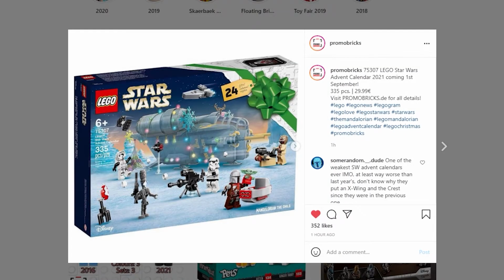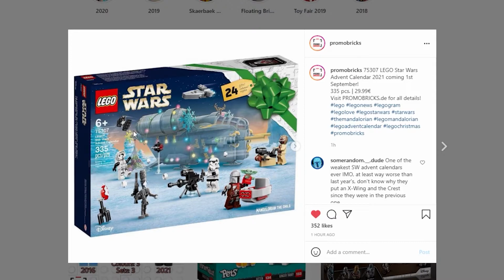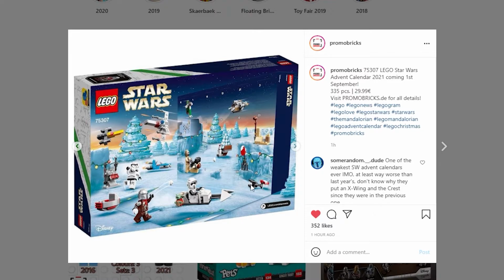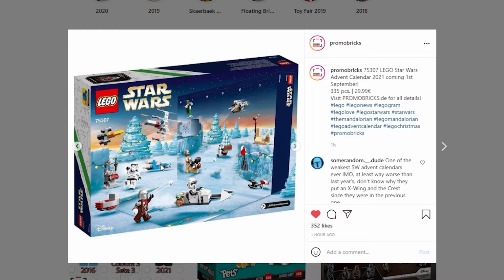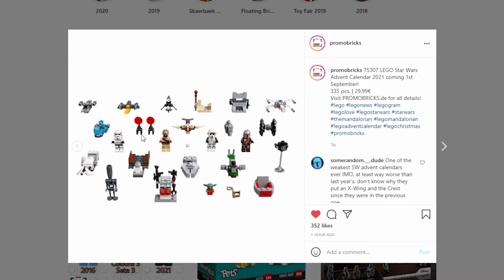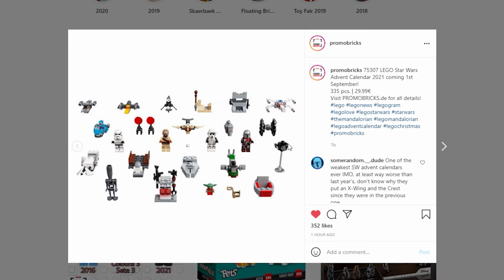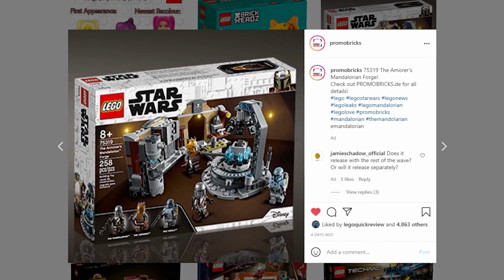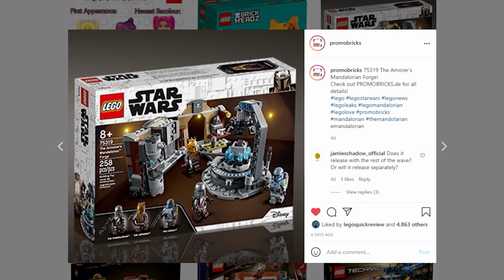LEGO Star Wars 2021 Advent Calendar Pictures & The Armorer's Mandalorian Forge Set Pictures!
Howdy Gang! Today we get to take a look at the 2021 Advent Calendar which is almost entirely The Mandalorian Themed! Let me know what you guys are excited for and what you think might be a little lackluster this year?

75307 - LEGO Star Wars Advent Calendar 2021
75319 - The Armorers Mandalorian Forge

0:00 Intro
0:30 Advent Calendar Front Box Art
2:06 Advent Calendar Back Side Box Art
4:37 Full Advent Calendar Item Overview
7:31 Promobricks Credit
7:48 The Armorer's Mandalorian Forge Front Box Art
9:38 Outro